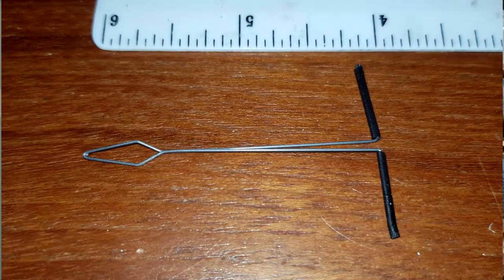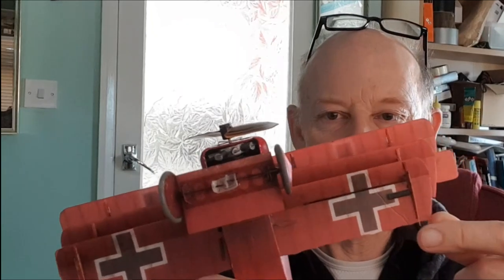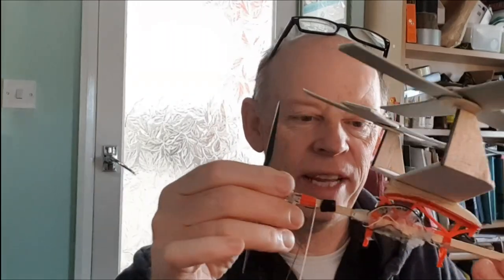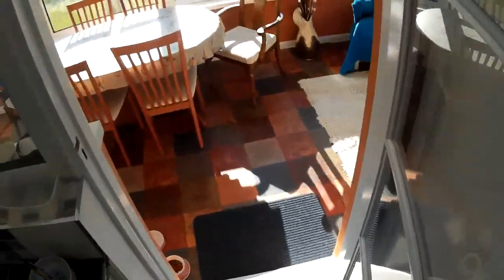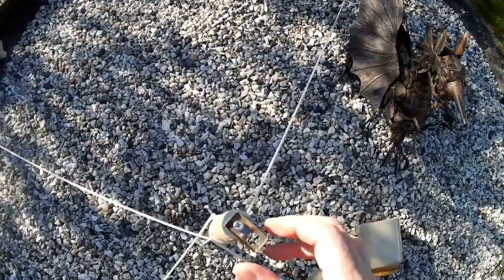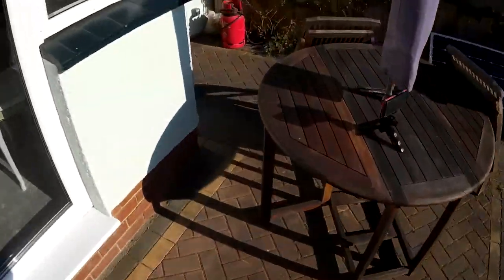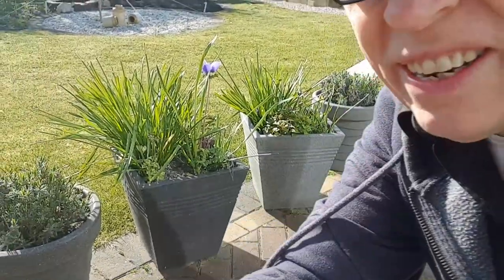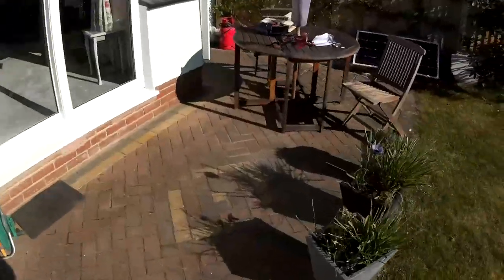Covid Back Garden Flying, Round the Pole RC Part 1 Autogyro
My Radio Controlled Autogyro gets another chance at flight with modifications done following suggestions from those 'in the know'! This time though it's tethered to a pole. PS I know there's a spelling mistake in the introduction text.